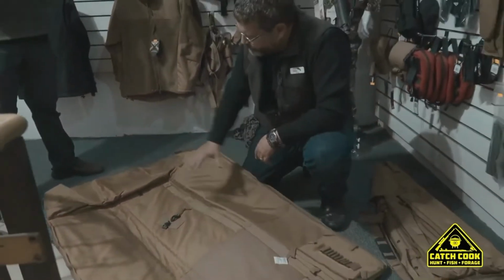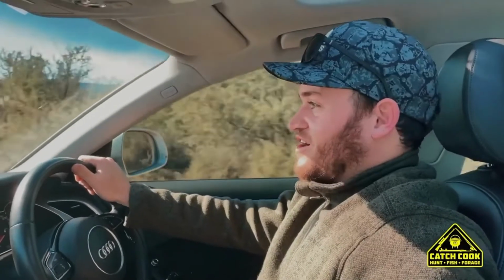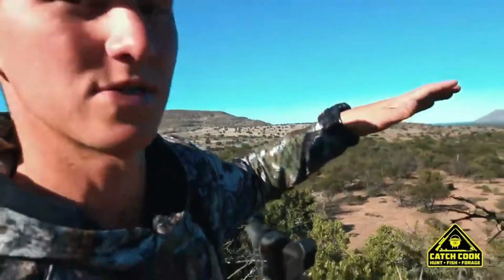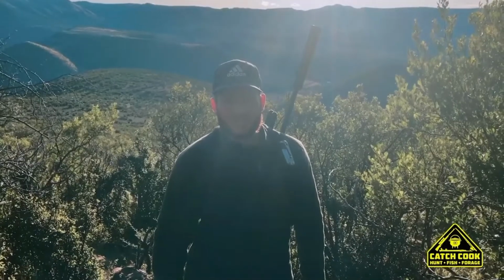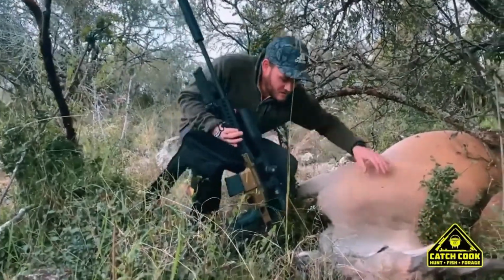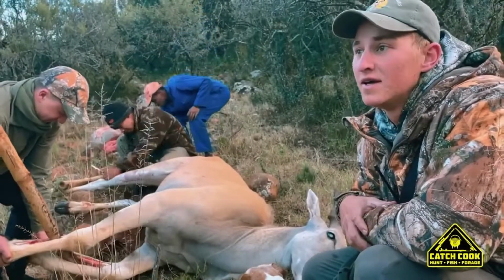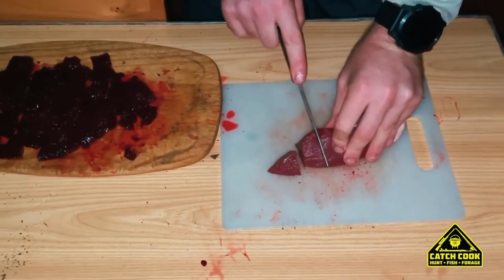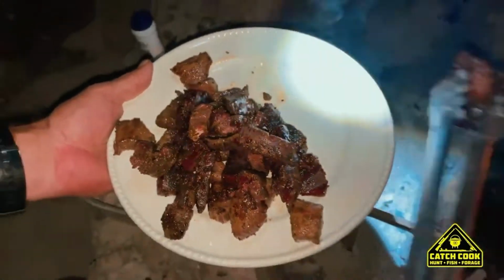Vector Optics // Brett's Hunting Trip In Eland, Africa w Continental 5-30X56 FFP Hunting Riflescope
Our brand ambassador @CatchCook walked and stalked the prey in the broad field in Eland with Continental 34MM Riflescope 5-30X56 FFP/RANGING (SCFF-30), which showed the excellent performance of the scope that it can hold complex terrain and provide a clear image for the hunter.

The schedule is as follows:
0:00 - 3:44 buying a Continental 34MM Riflescope 5-30X56 FFP/RANGING (SCFF-30)
3:45 - 8:05 on the way to hunting
8:06 - 14:36 find the prey and shooting
14:40 - 22:10 take the bull back and cook

Hope the video will help you to learn more about Continental 5-30X56 SFP Hunting Riflescope (SCFF-30).